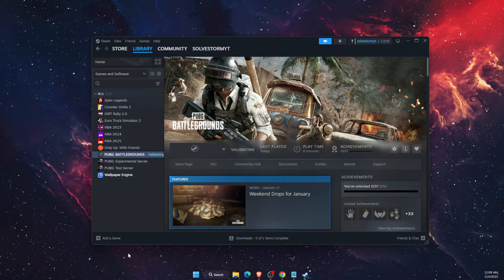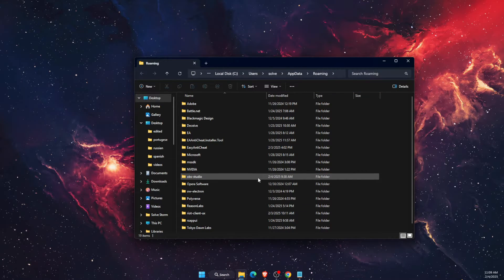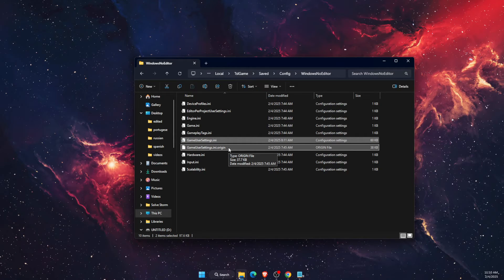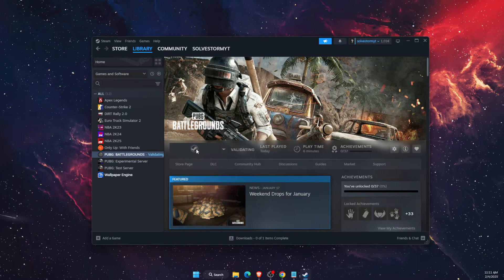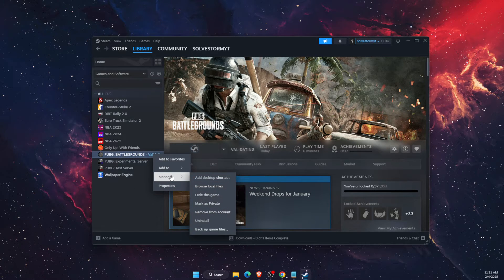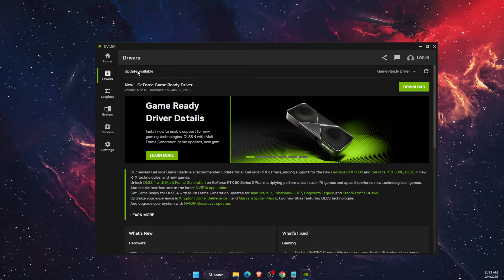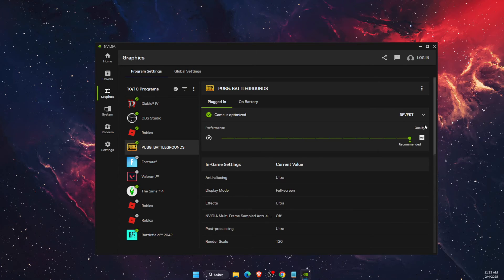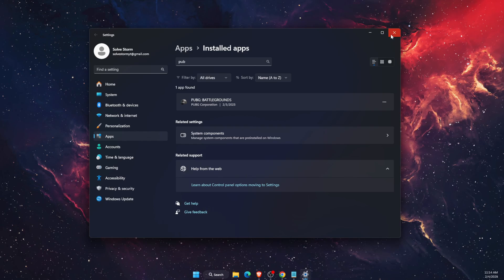How To Fix PUBG Stuck On Loading Screen On PC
In this video I show you How To Fix PUBG Stuck On Loading Screen On PC!